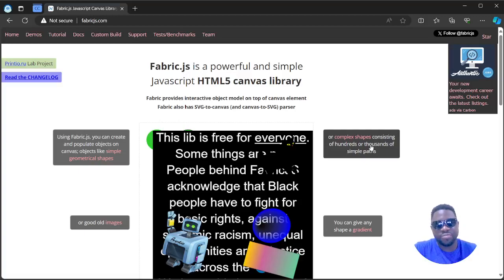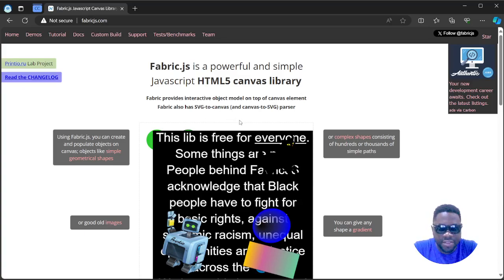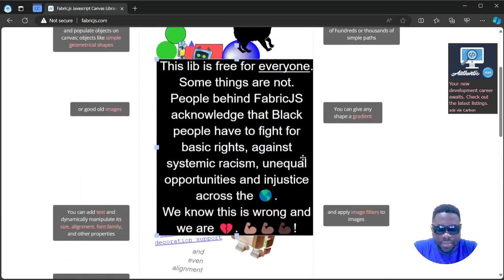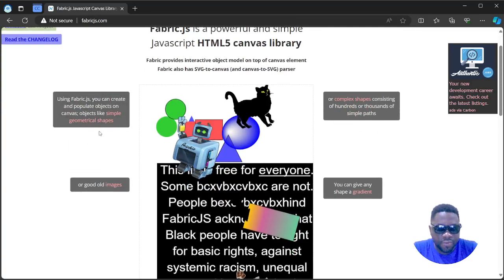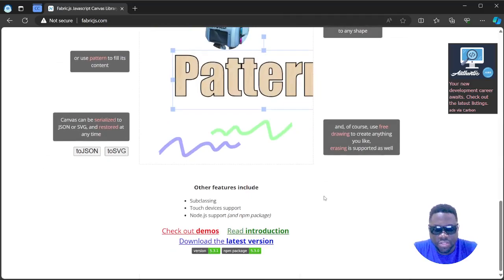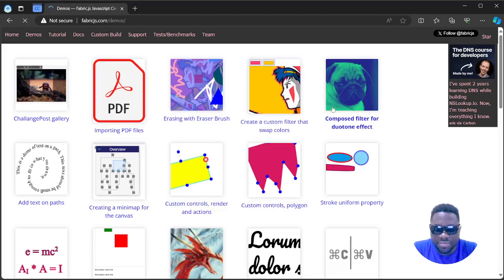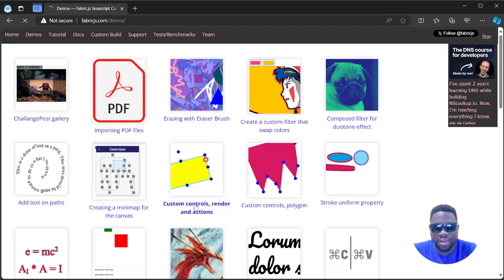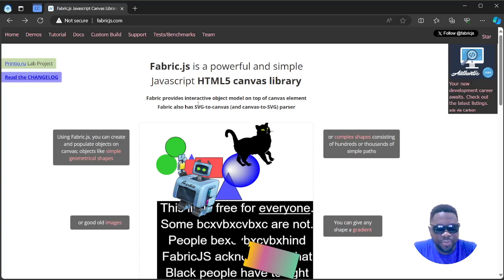Discover FabricJs to Create and Manipulate Objects on a Canvas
Fabric.js is a powerful JavaScript library that provides a simple and feature-rich API for working with HTML5 canvas elements. It allows developers to easily create and manipulate objects on a canvas, enabling the creation of interactive and dynamic graphics, games, and visualizations directly in the web browser.

Web Development
Android Development